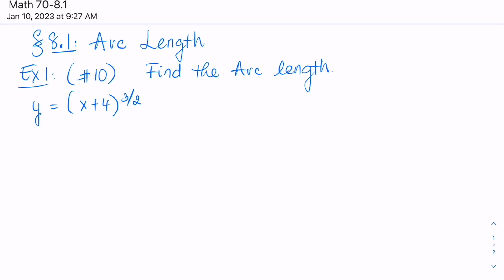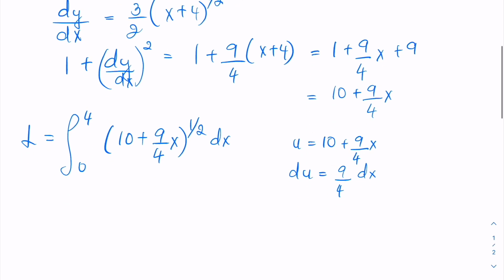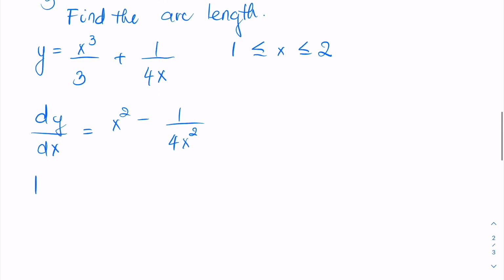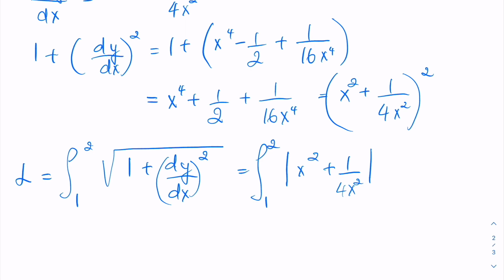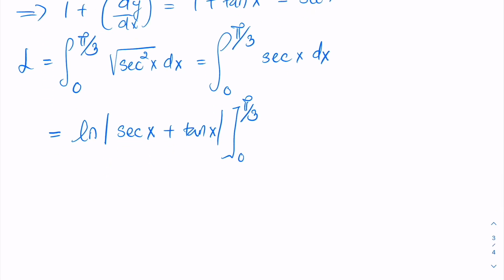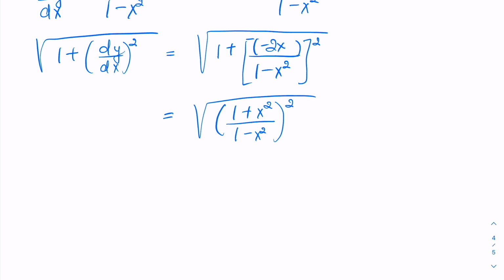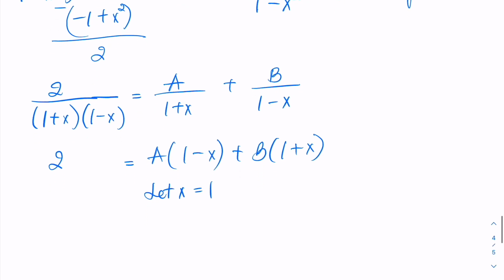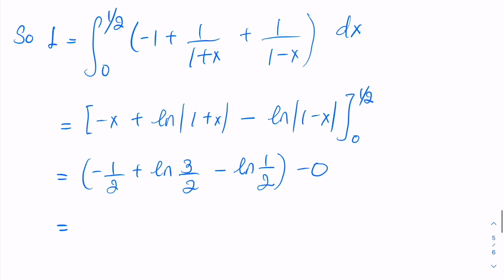Cal 2-Section 8.1-Arc Length